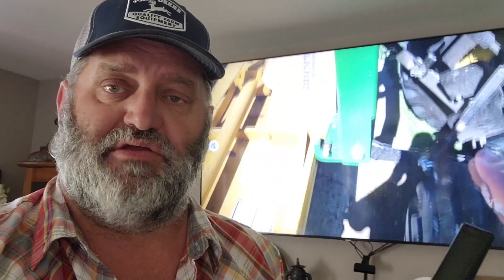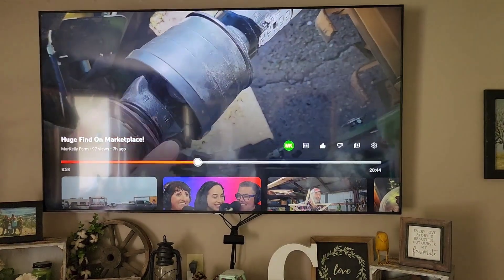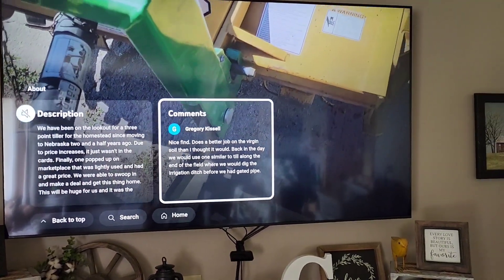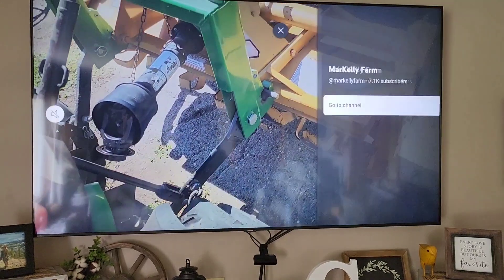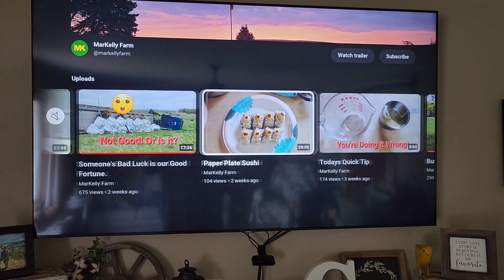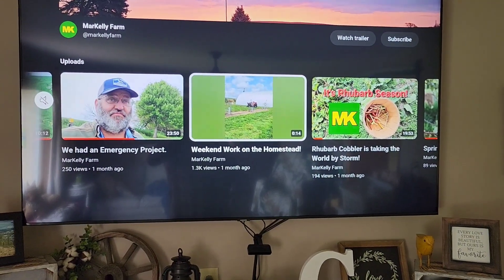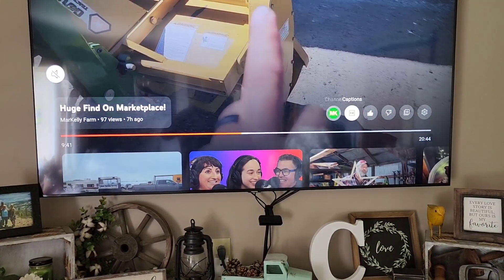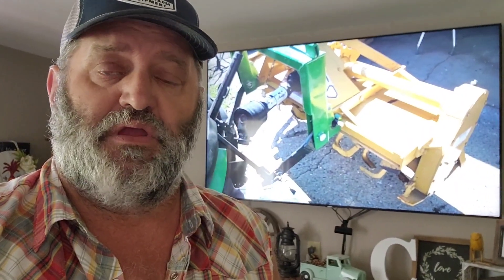Viewing Youtube on TV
It occurred to me that not everyone knows how to navigate youtube on their TV. We hope this little tutorial helps.